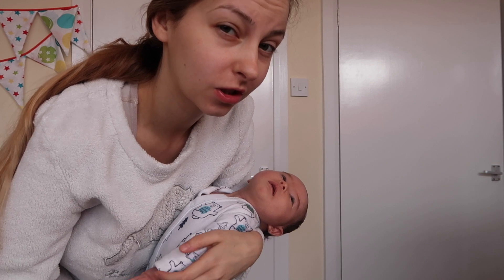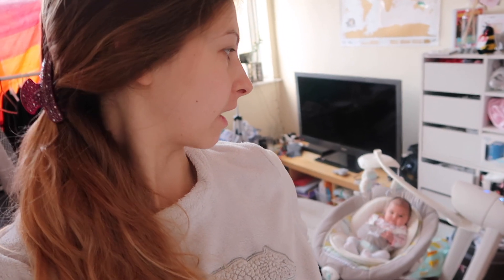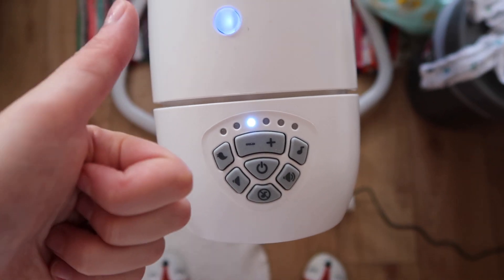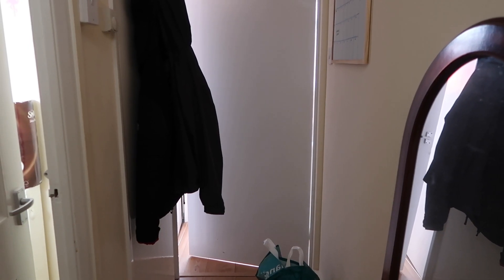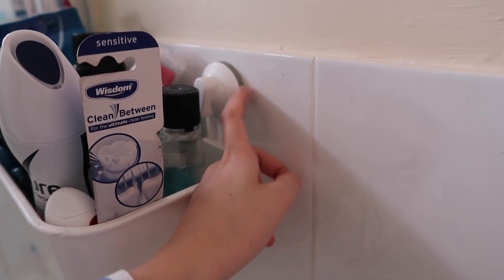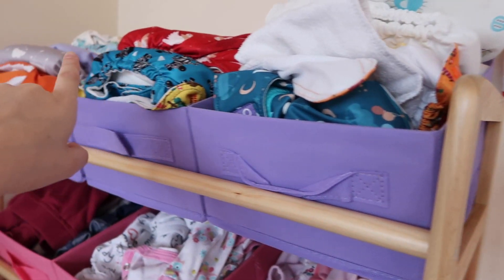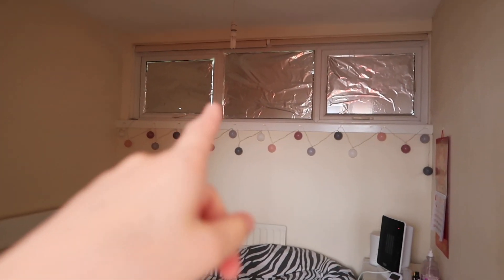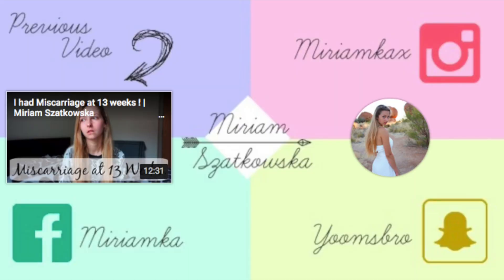TINY STUDIO APARTMENT TOUR WITH A BABY + Morning Baby Routine at 6 WEEKS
// AICOK JUICER \\